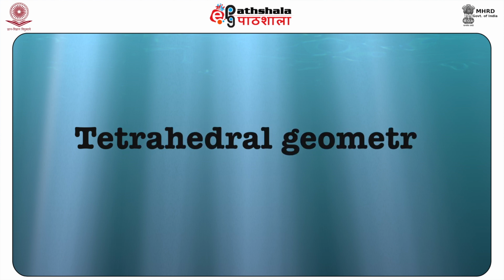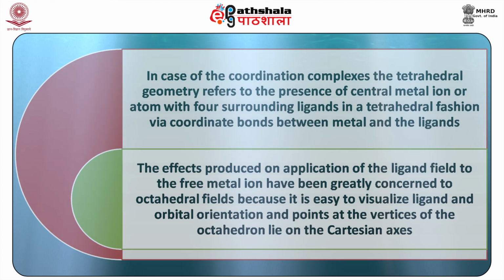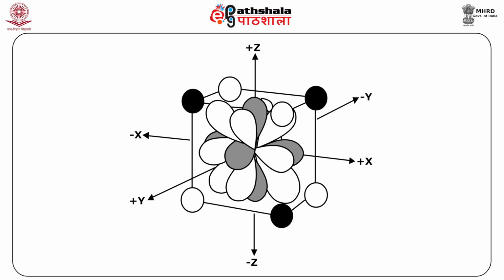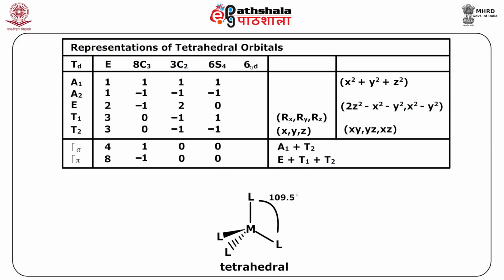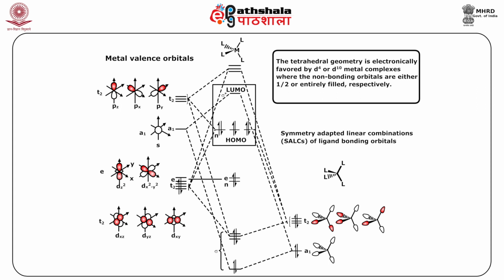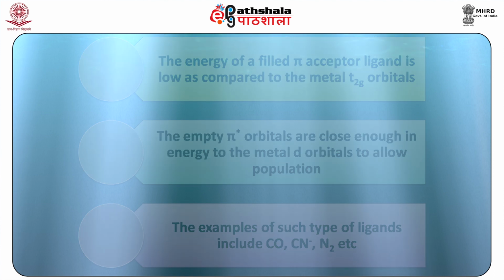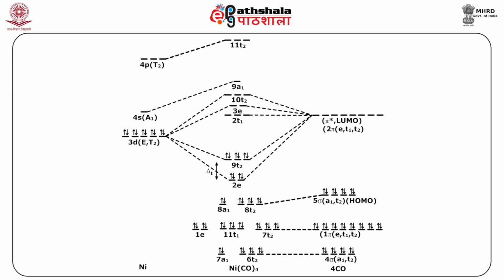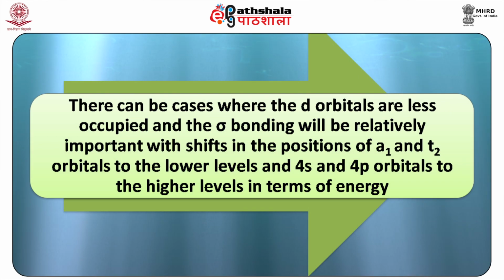Chemistry P-07 M-08. Molecular Orbital Theory(Tetrahedral Complexes)